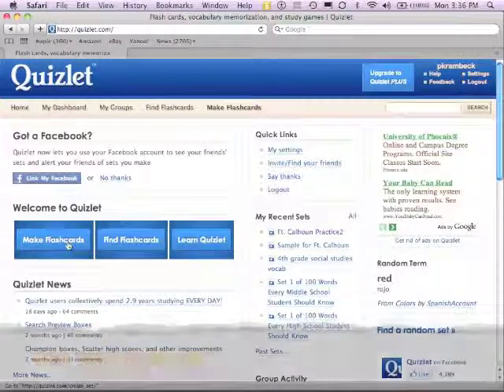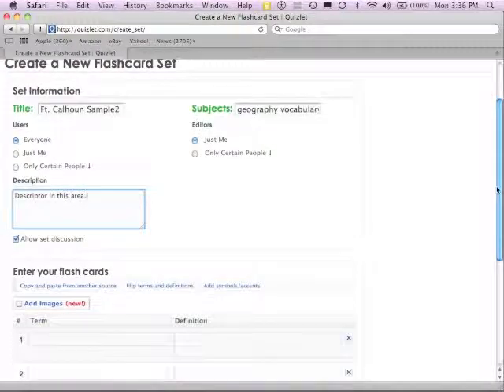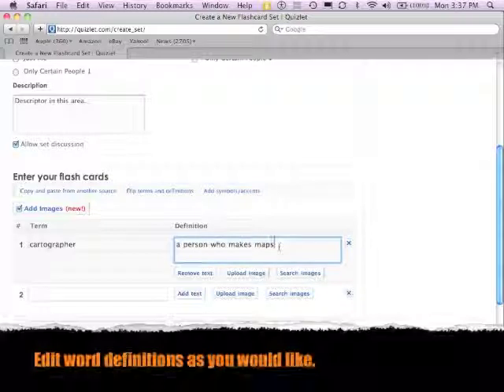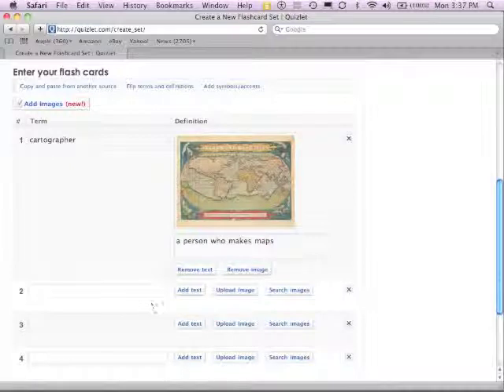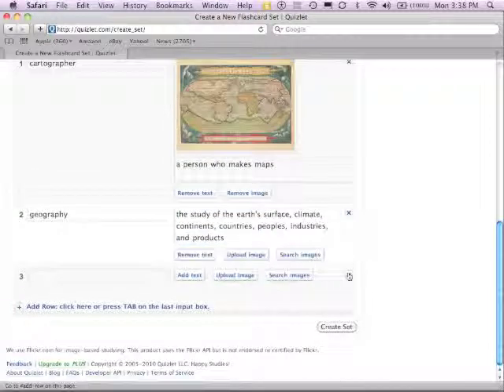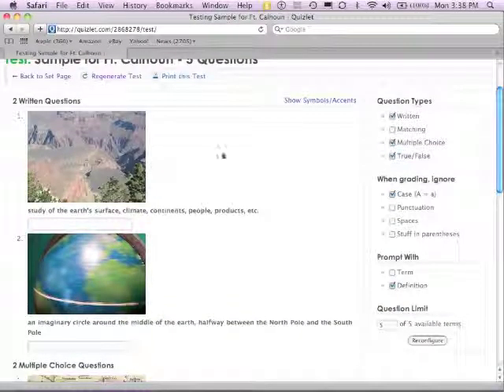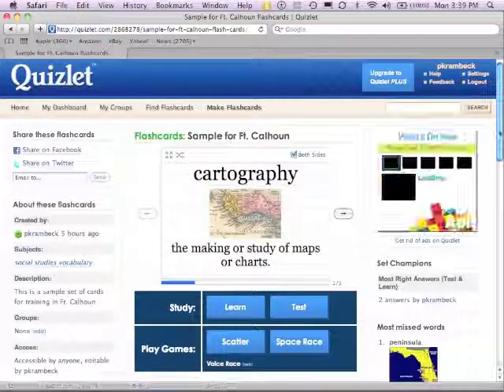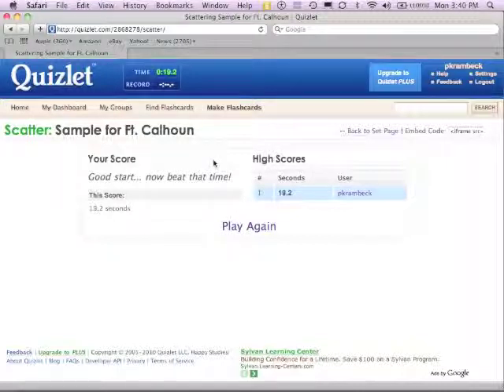Vocabulary & 21st Century Skills ~ Activity 3 Quizlet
Activity 3--Quizlet:  This is a self-produced video to use as follow-up with teachers at Ft. Calhoun who missed the technology integration piece of the "Vocabulary & 21st Century Skills Workshop" showing the third activity on using Quizlet to learn and expand vocabulary using definitions, images and games.